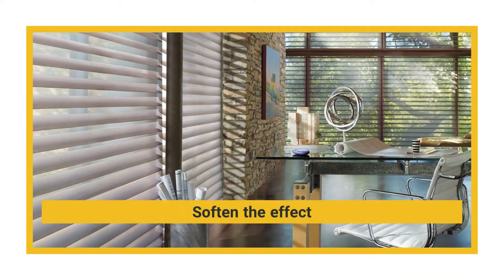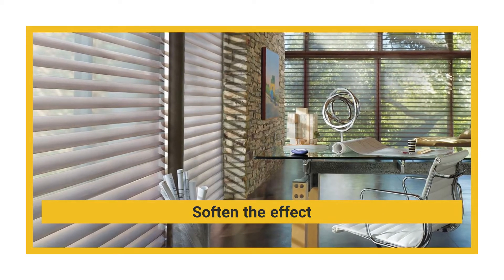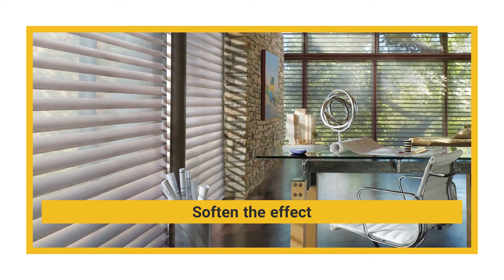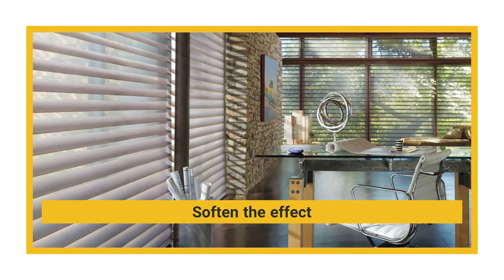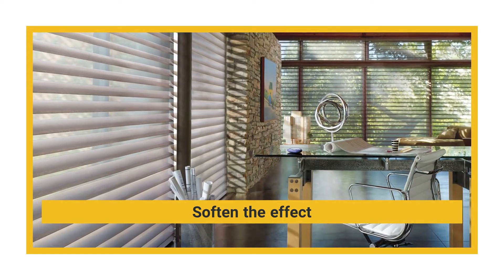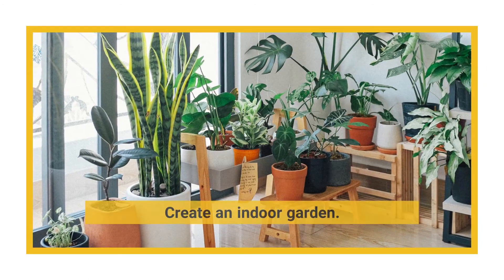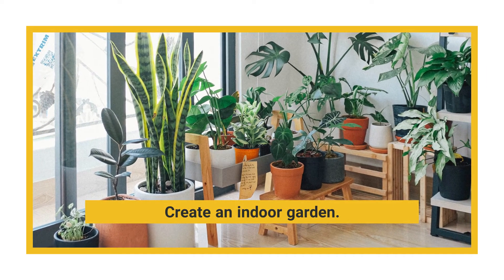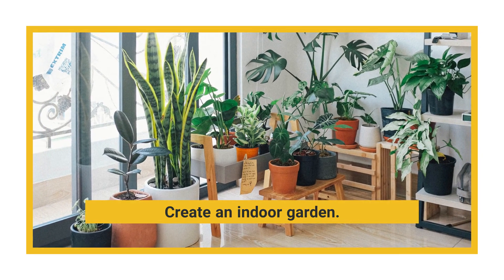Ideas for an overly bright window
If you feel like the light coming through your window is overpowering, we have six genius ideas to help you. Let’s take a look at six ideas for an overly bright window: